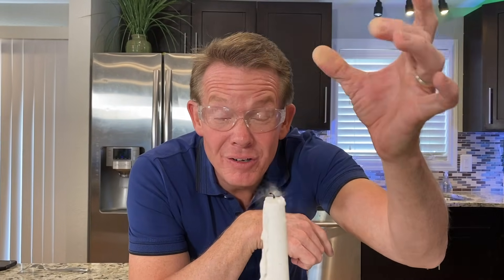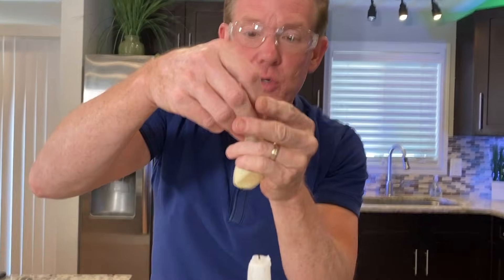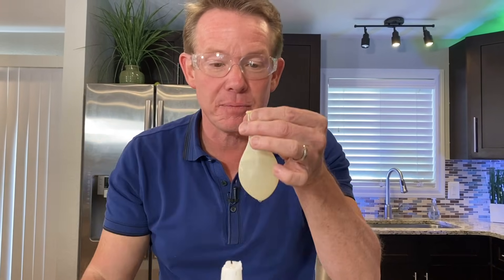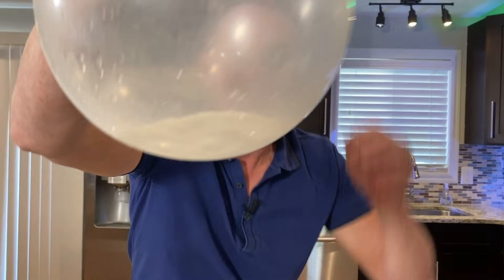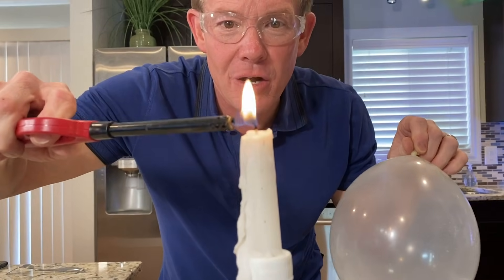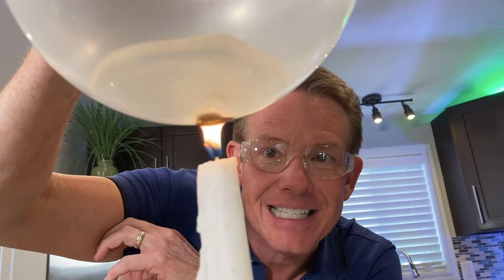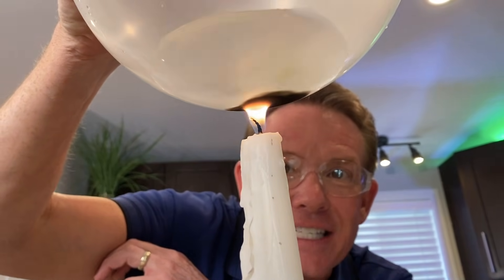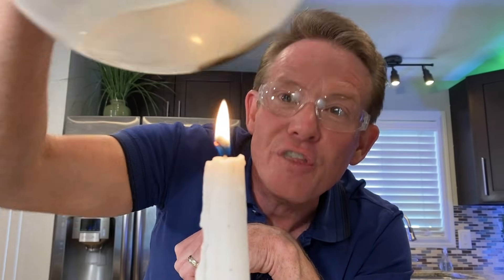Fireproof Balloon - Science Minute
Fire and balloons don't mix unless you know the science secret.